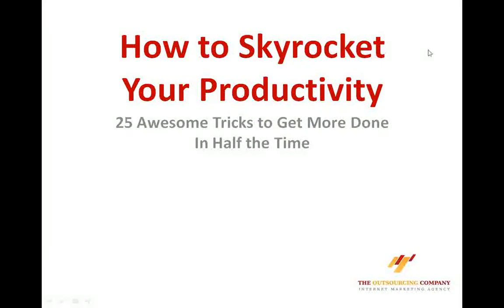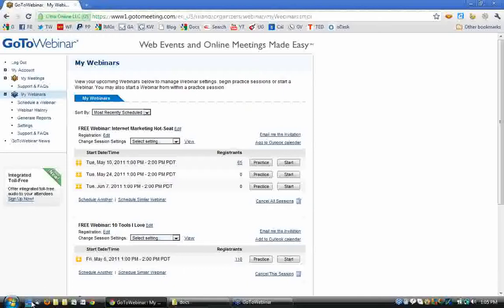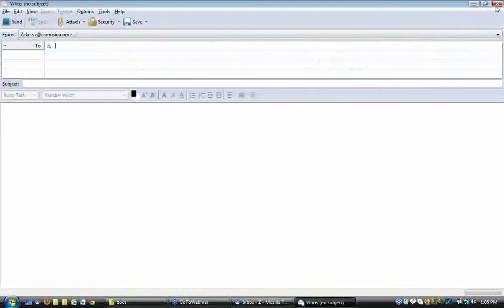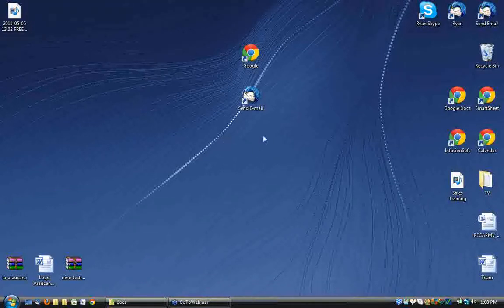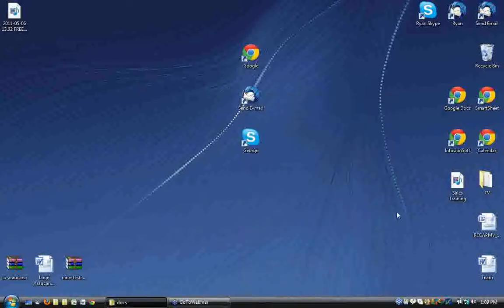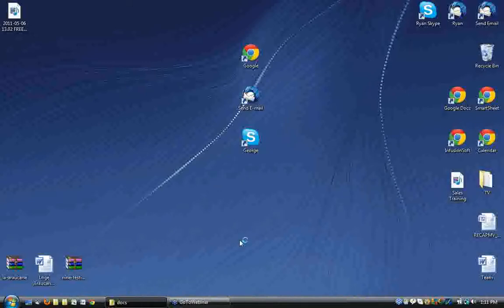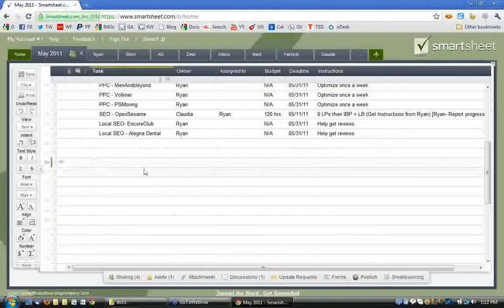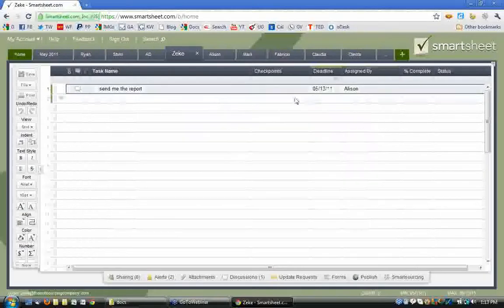How to Skyrocket Your Productivity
Do You Spend a Lot of Time at Your Computer? These 10 Ninja Productivity Tricks Will Save You 2 Hours a Day!